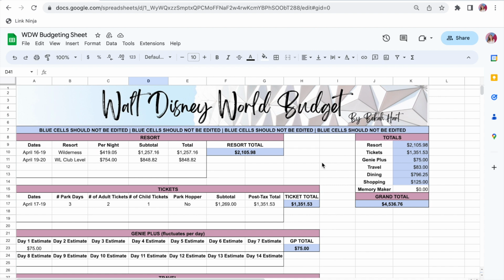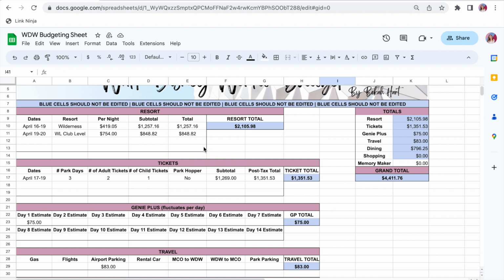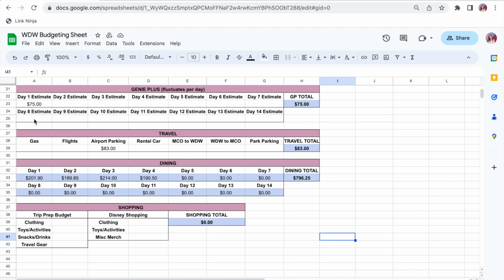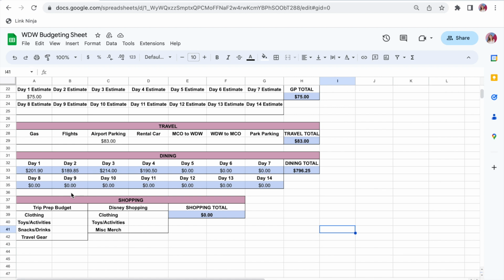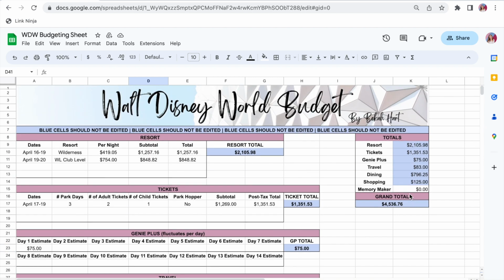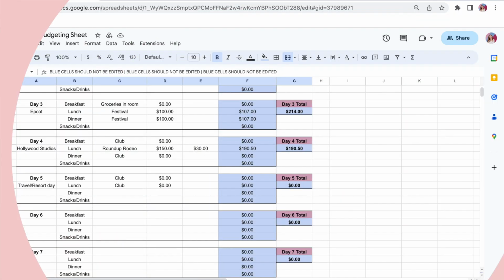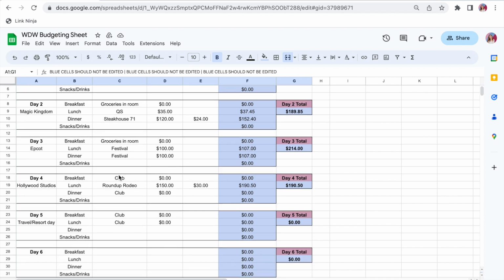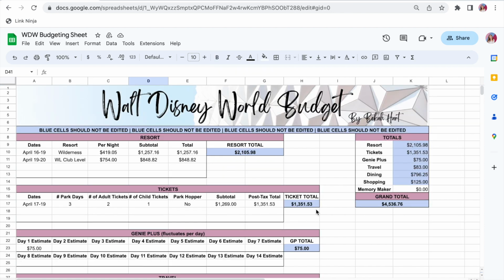OUR DISNEY WORLD BUDGET | How much does a DELUXE Disney trip cost?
Today I’m sharing a full breakdown of how much our April 2023 Disney World trip is costing. I’ll be showing you what a deluxe Disney trip could cost down to the penny. Make sure to check out the budget template to use this resource on YOUR Disney trip!

-Must have access to a laptop/desktop to import to Google sheets

SAVE ON DELUXE RESORTS!

Comment Policy
This is an encouraging, kind, uplifting community. Although constructive criticism is always welcome, mean, offensive, hurtful, negative, controversial, rude, or just plain obnoxious comments will be deleted.